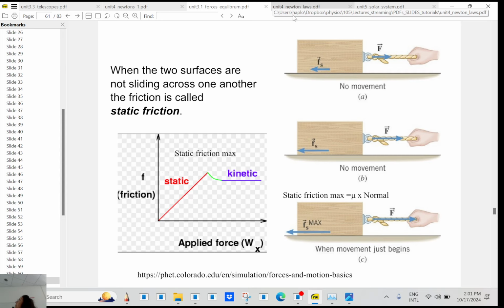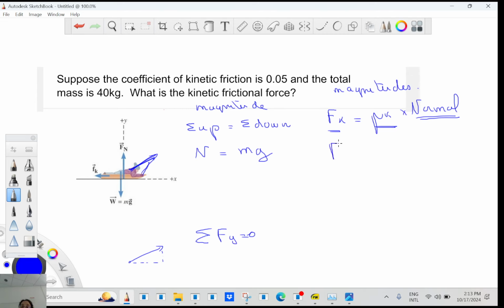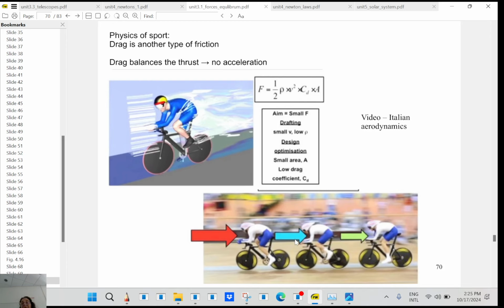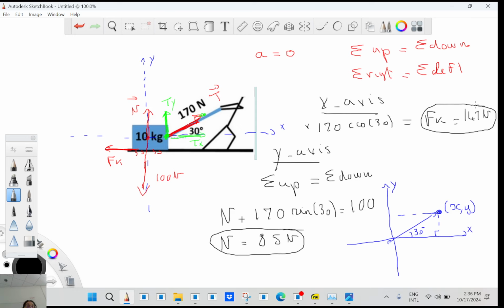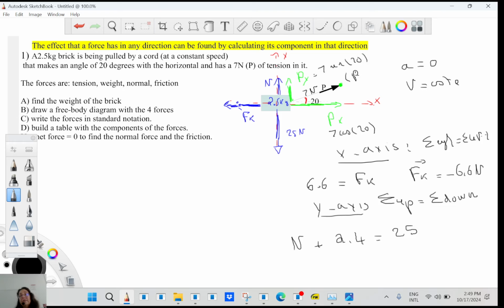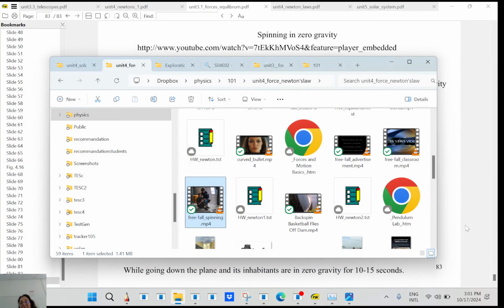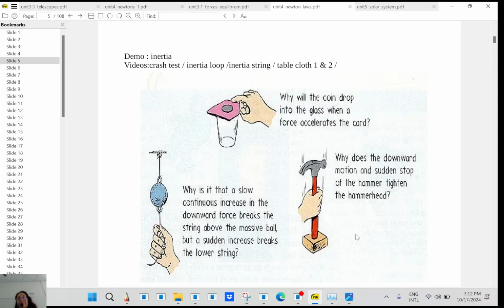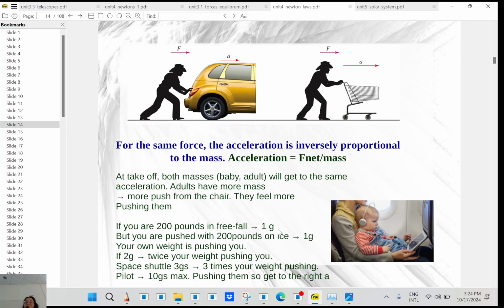10_17_24 friction air resistance, newtons law intro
friction again. air resistance. static equilibrium and dynamic equilibrium: examples. weightlessness. the case of elevators. Newton's law intro. Inertia. Newton's second laws.